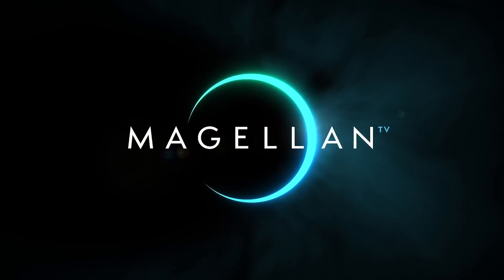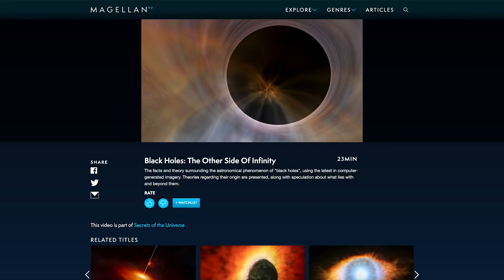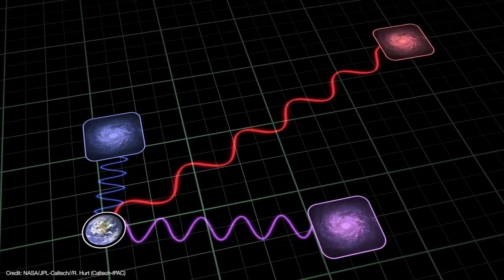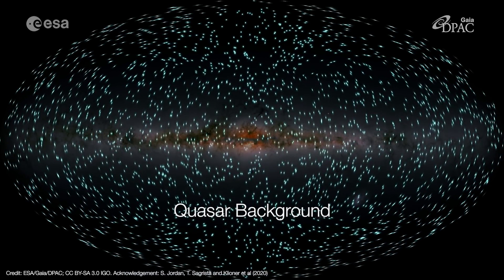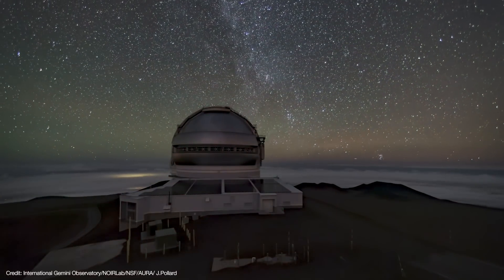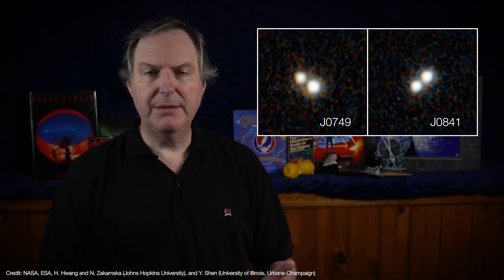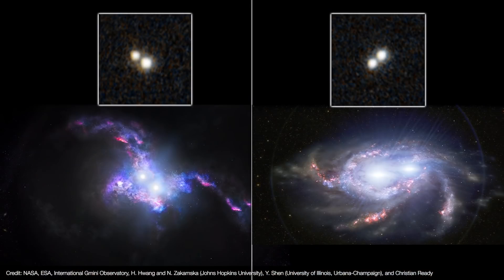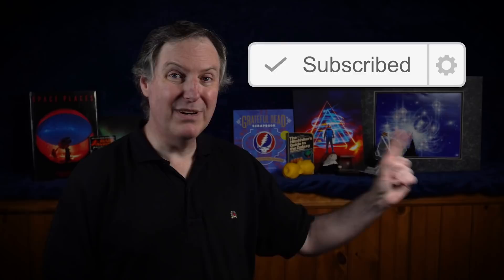Rare Double Quasars Found in the Early Universe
Two rare double quasars have been found in the early Universe. It's an exclusive offer for our viewers! MagellanTV is a new kind of streaming service run by filmmakers with 3,000+ documentaries!

Two pairs of rare, double quasars have been discovered using the Sloan Digital Sky Survey, the Gaia satellite, the Hubble Space Telescope, Gemini North Observatory, and the Very Long Baseline Array. The double quasars are powered by supermassive black holes and appear 10 billion years ago in the very early Universe.

00:00 Intro
01:36 Magellan TV
02:31 Quasars in the Early Universe
05:03 Finding candidate double quasars with SDSS and Gaia
06:33 Hubble snapshot observations
07:40 Gemini observations of J0841
09:09 VLBA radio observations of J0749
10:36 Possible gravitational lensing
12:13 Present-day galaxy mergers in NGC 6240
12:43 Milky Way and Andromeda colliding quasars

United States
Earth